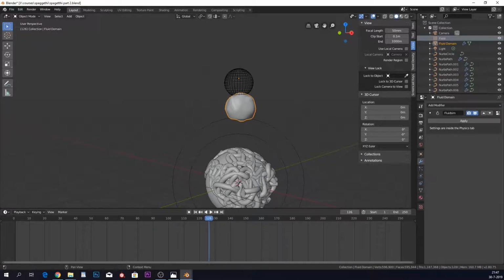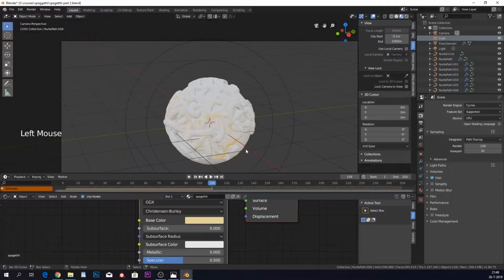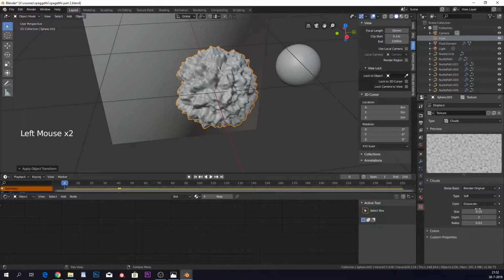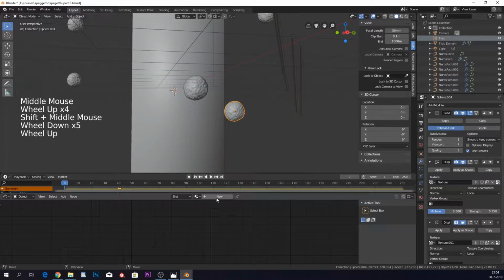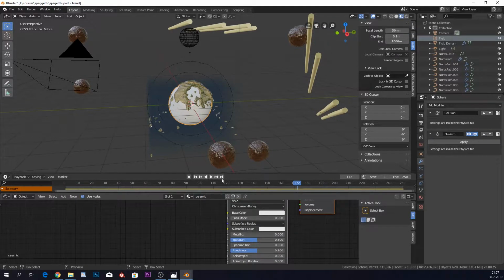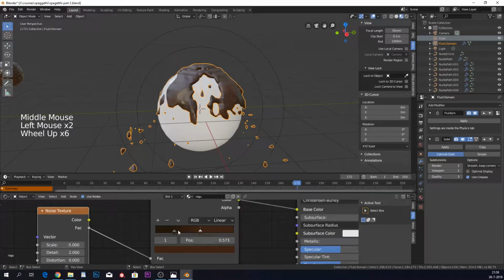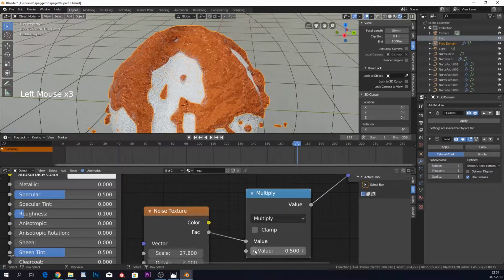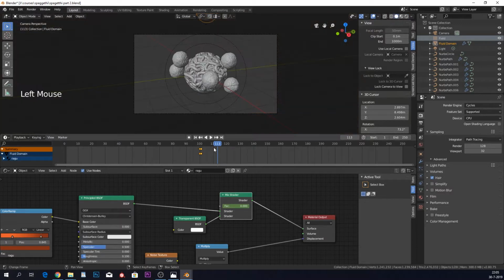Create a blender animation: spaghetti and meatballs part 3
Create this fun animation with blender 2.8.